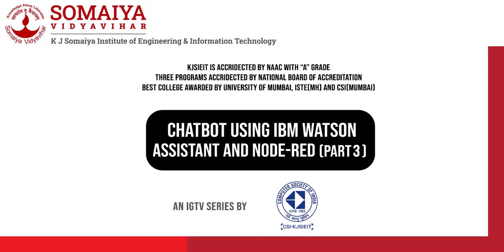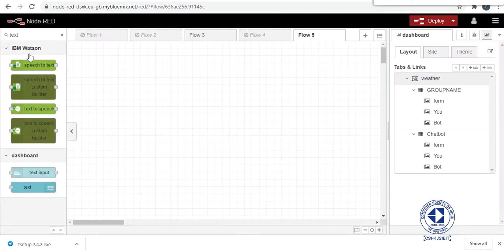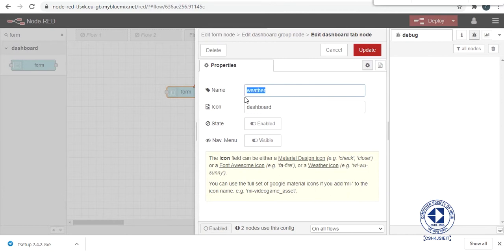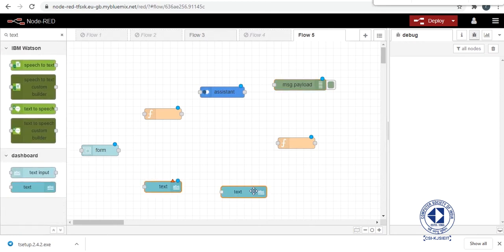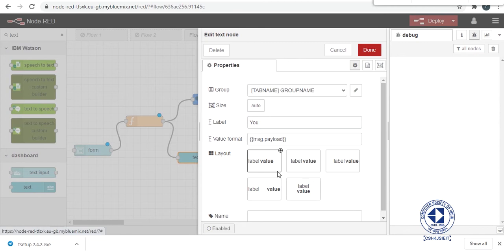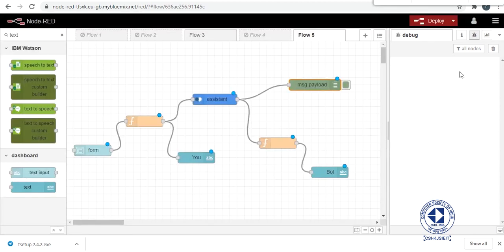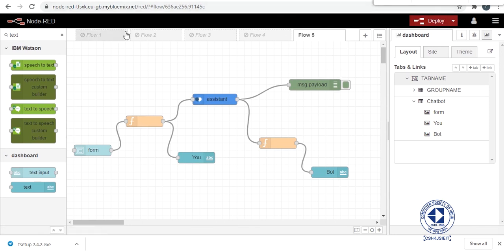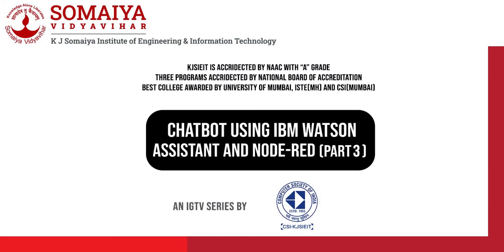Chatbot using Watson Assistant and Node Red - Part 3 (Node Red flow explained)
Computer Society of India, KJSIEIT Chapter has come up with Quick and Easy tutorials for students from all the Institutes.
We believe it is important to encourage project based learning.
In this tutorial you will learn how to build a chatbot using watson assistant and node red from scratch.
This is a three part tutorial, by the end of the third video, you'll be able to build and deploy your own chatbot.
Part 1 and 2 have been posted. We hope you liked them.

We are thankful to our speaker Riya Thakkar, Public Relations Officer - CSI, KJSIEIT for this tutorial and for all her efforts.